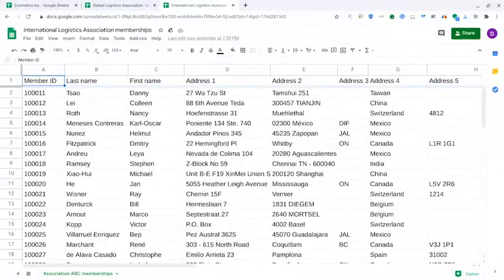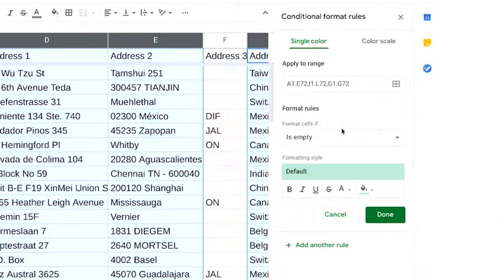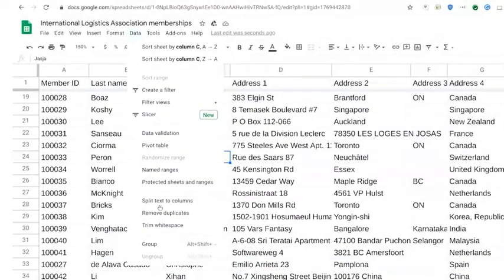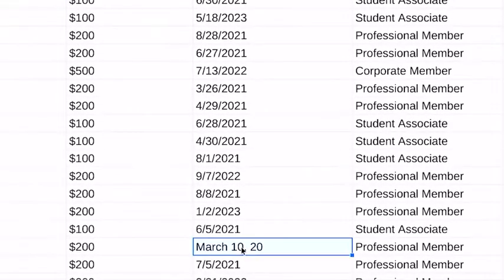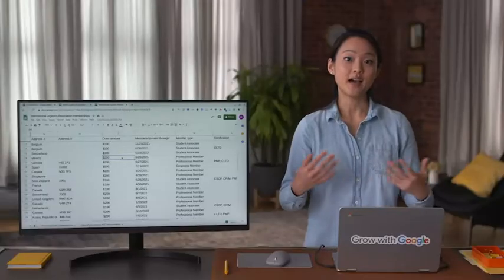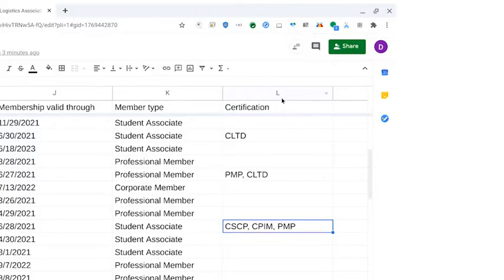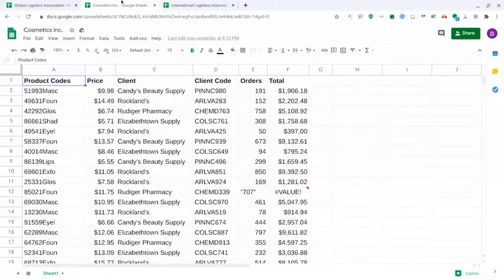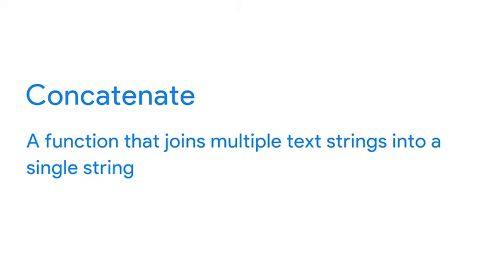Lesson 15 Data cleaning features in spreadsheets